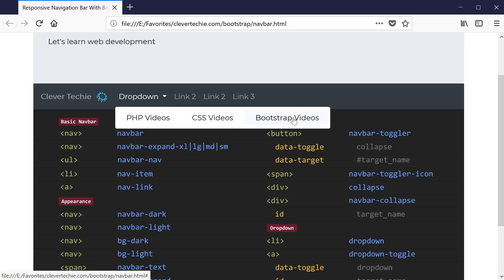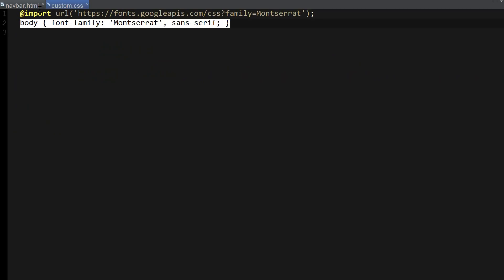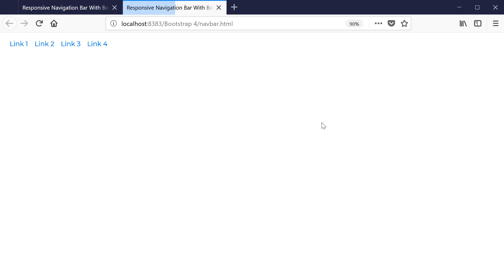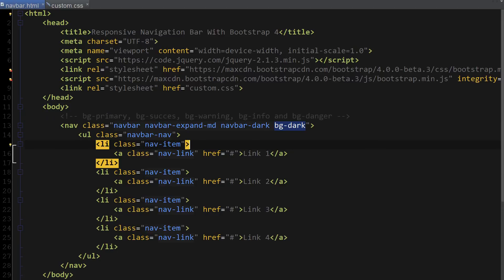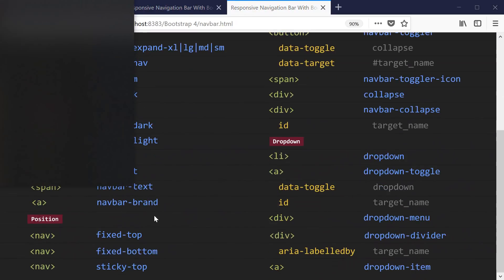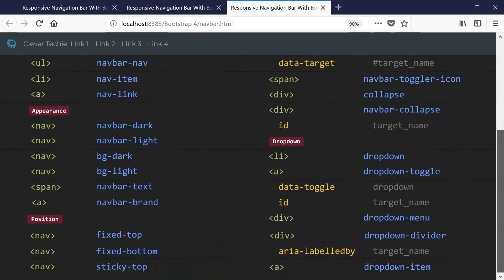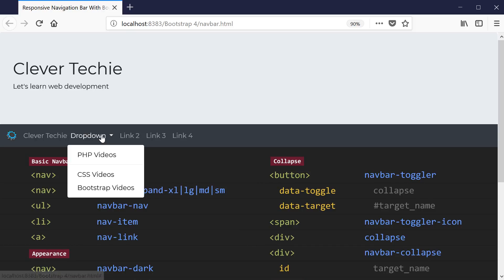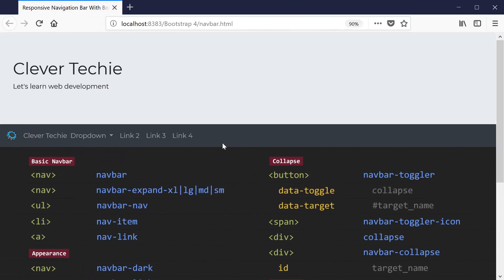Responsive Navbar with Bootstrap 4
UPDATE! (9/13/19) New features and improvements for Clever Techie Patreons:

1. Download full source code with detailed comments - easy to learn and understand code
2. Weekly source code file updates by Clever Techie - every time I learn new things about a topic I will add it to the source file and let you know about the update - keep up with the latest coding technologies
3. Library of custom Clever Techie functions with descriptive, easy to understand comments - skyrocket coding productivity, code more efficiently by using Clever library of custom re-usable functions
4. Syntax code summary - memorize and review previously learned code faster
4. Organized file structure - access all Clever Techie lessons, source code, graphics, diagrams and cheat sheet from a single workspace - no more searching around for previously covered material and source code - save enormous amount of time and effort
5. Outline of topics the source file covers - fast review of all previously learned coding lessons
6. Access to all full HD 1080p videos with no ads
7. Console input examples - interactive examples that make it easier to understand and learn coding
8. Access to updated PHP Programming Book by Clever Techie